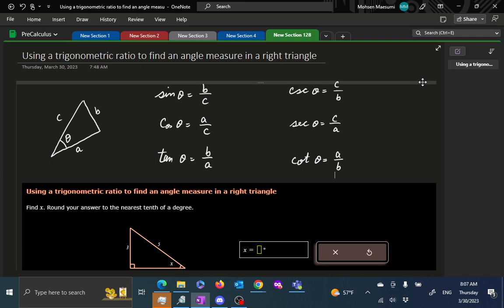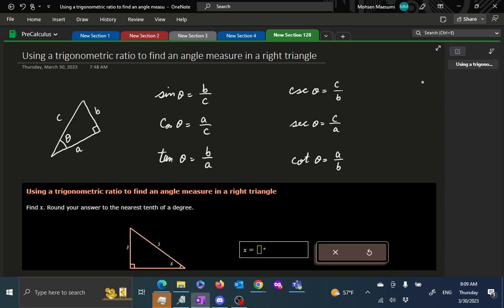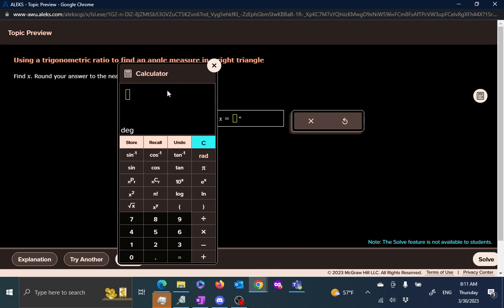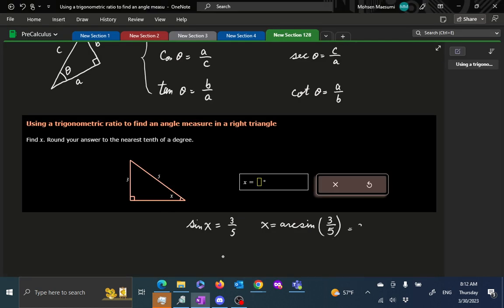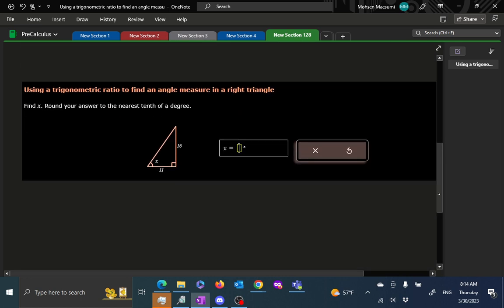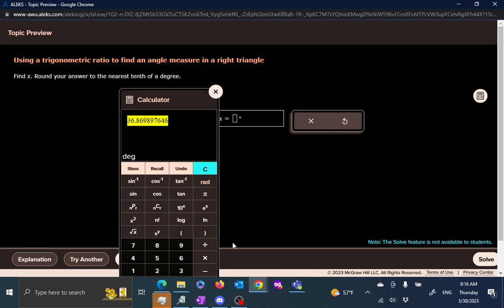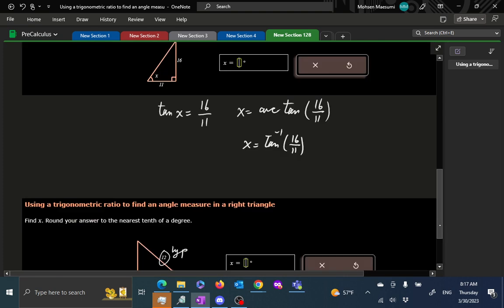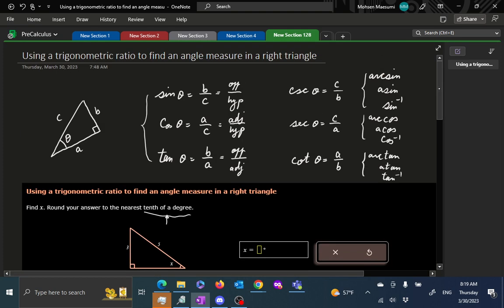6.1.a+2 Using a trigonometric ratio to find an angle measure in a right triangle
find angle t given two of adj, opp, hyp.

"plus2" means  the first two  videos of 6.1 were recorded earlier
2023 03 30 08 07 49